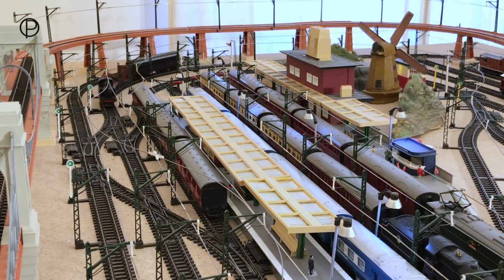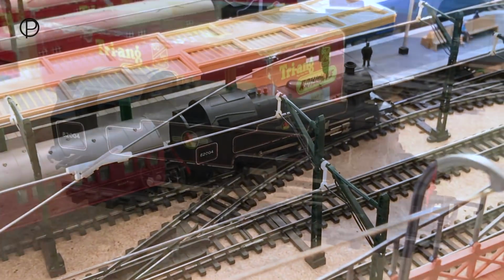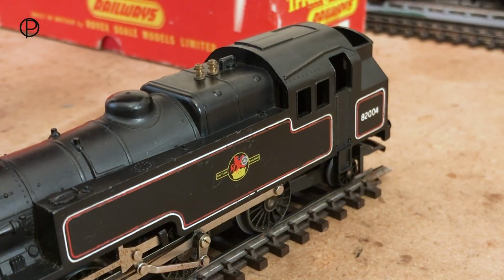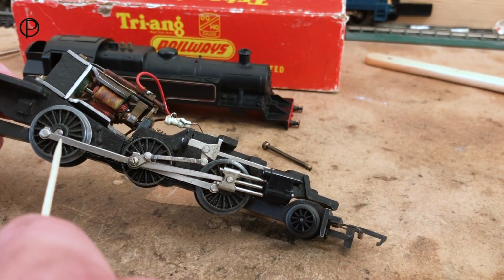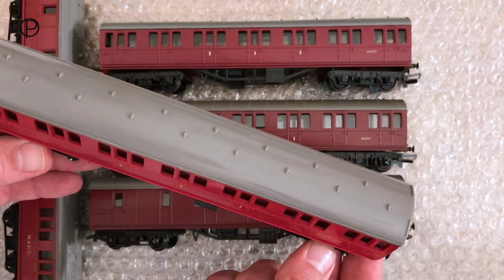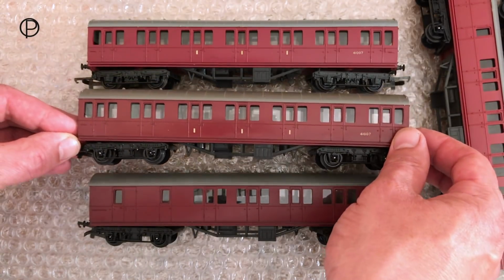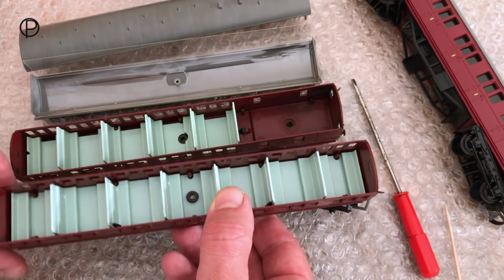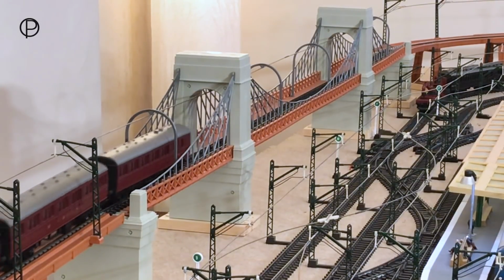Tri-ang Railways R.59 Class 3MT 2-6-2 Tank Locomotive with Suburban Coaches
A brief look at Tri-ang Railways R.59 Class 3MT 2-6-2 Tank Locomotive(c1956-72) with a short rake of Maroon Suburban Coaches made up with two R.121 Composites (c1956-67?) and a single R.120 Brake (1956-62). There is also a R.52 Jinty Class 3F Tank Locomotive (c1953-75) returning the Crane Wagon and Engineers Coach to a siding and then makes her way to the engine shed.